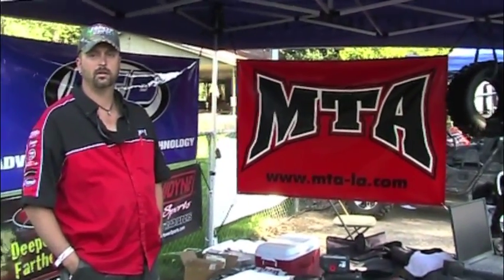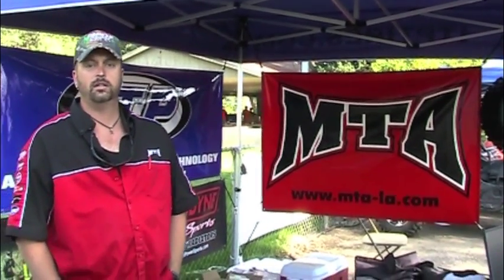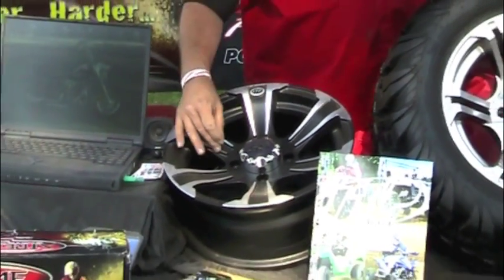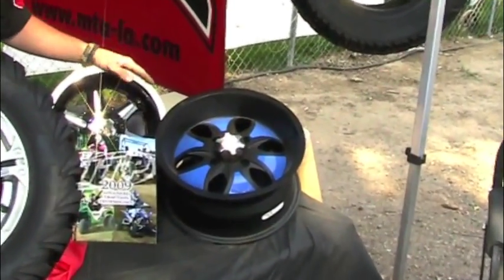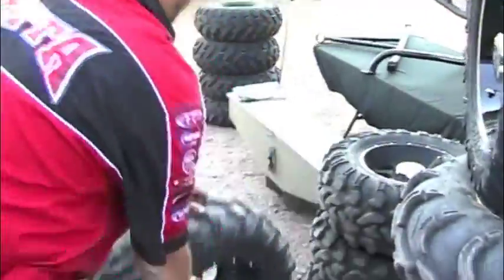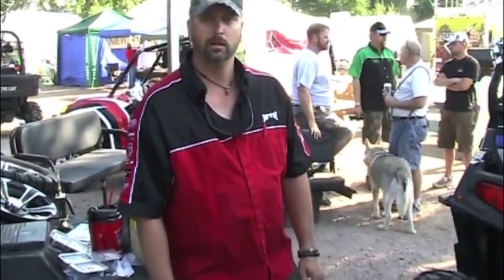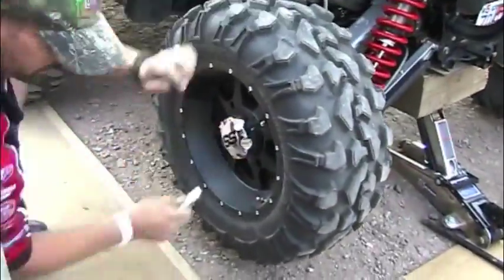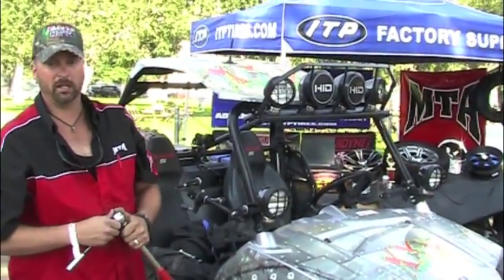MTA & ITP Tires & Wheels by UTVReport.com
I met up with Garth Butler from MTA to learn about their latest products and programs with ITP Tires & Wheels. Their FREE Demo program with the ITP Bajacross Tires has proven to be a big hit at the events, and from what we can tell from Shannon, he really liked the performance of the Bajacross on the hard pack trails we put roughly 80 miles on that day. He said it steered quicker and more precise, and although an 8-ply rated tire, he said it rode very smoothly and compliant, which was probably due to the radial construction.